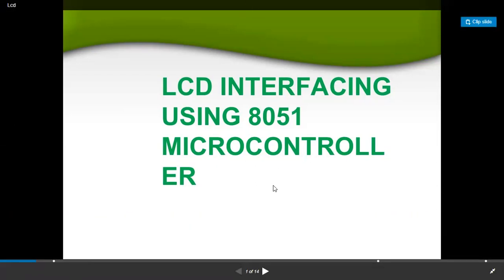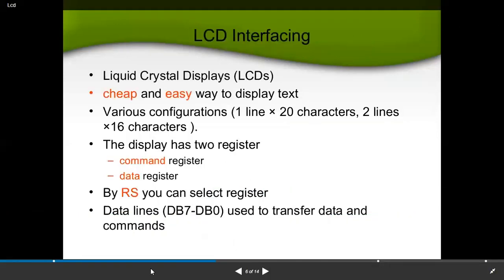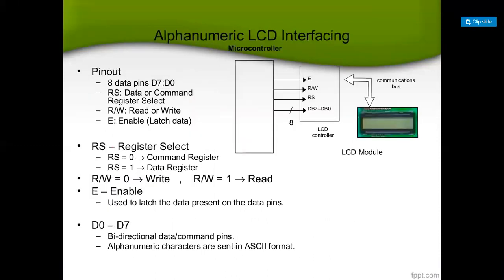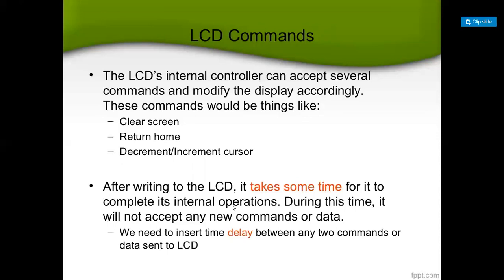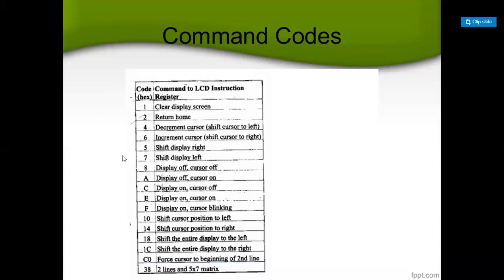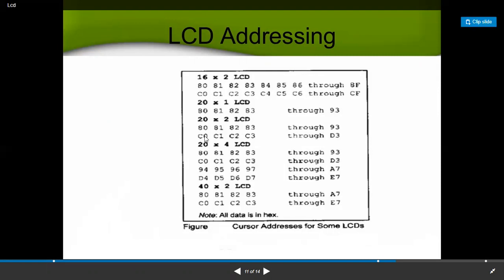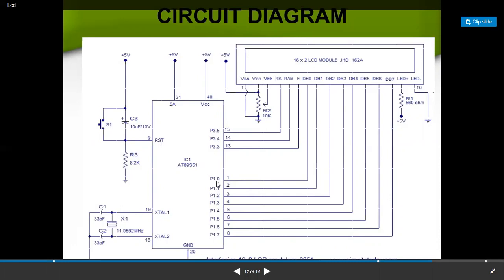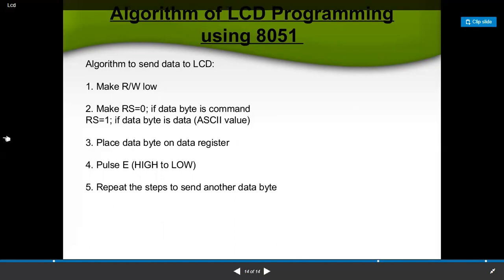SAITM B.Tech EE SEM 6 MICROCONTROLLER & EMBEDDED SYSTEM UNIT 3 LECTURE 13